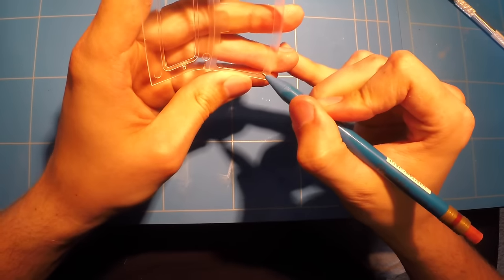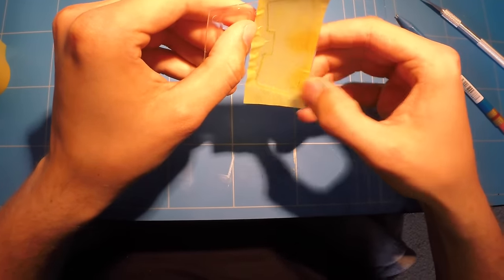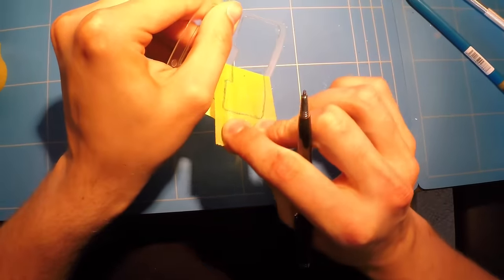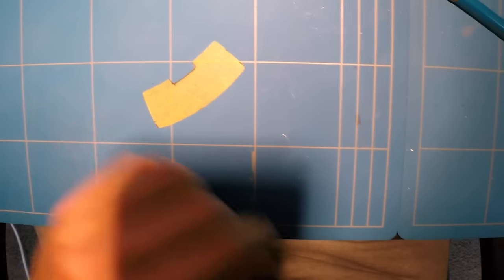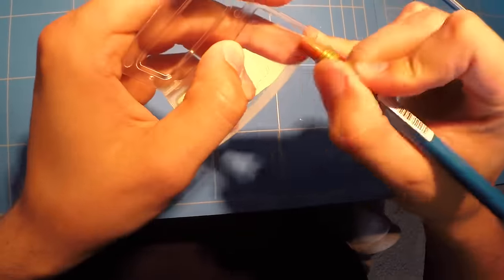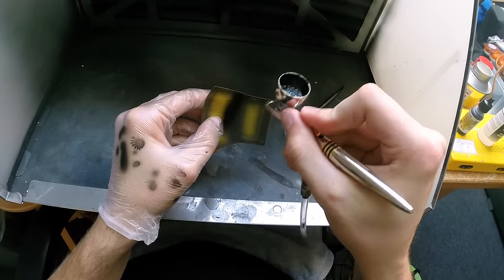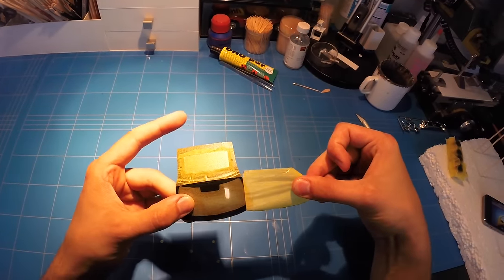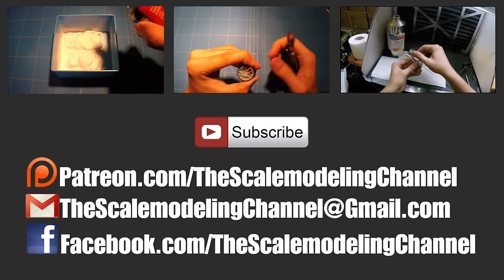How To: Black edge on the Windows